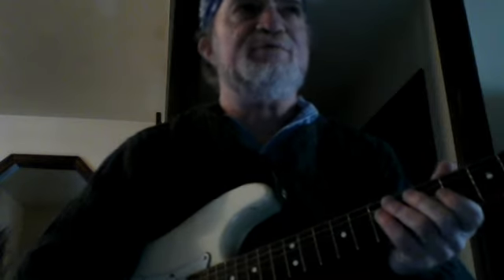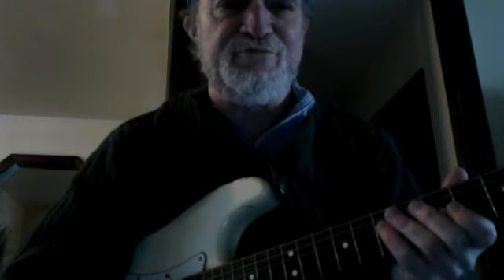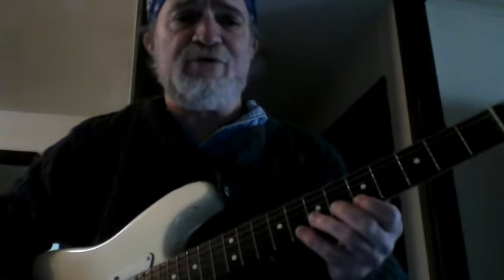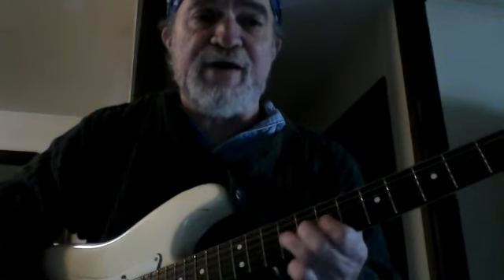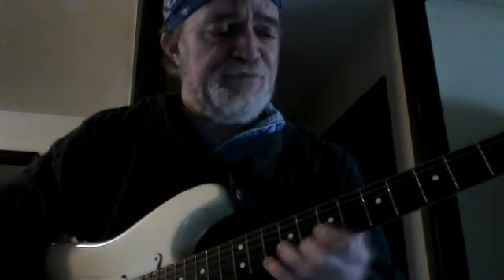combings pents 1st, 2nd and 5th PENTATONIC fun time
I show you a couple of licks to open up the creativity by combining these pentatonic scales. HAVE FUN AND USE THIS TO CREATE SOME WILD BLUES AND ROCK!!!